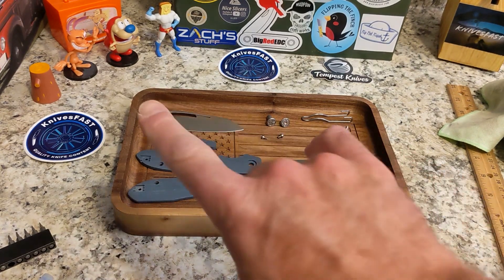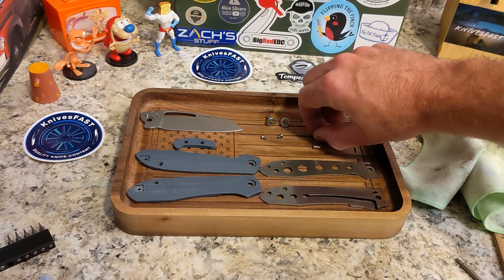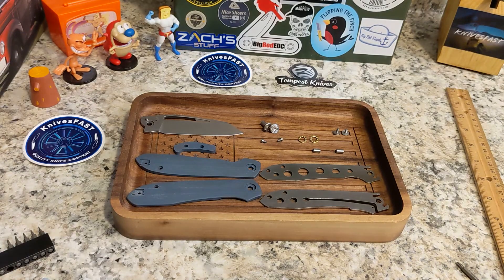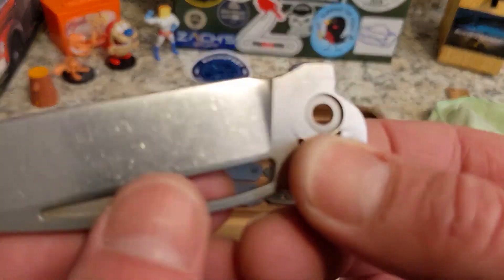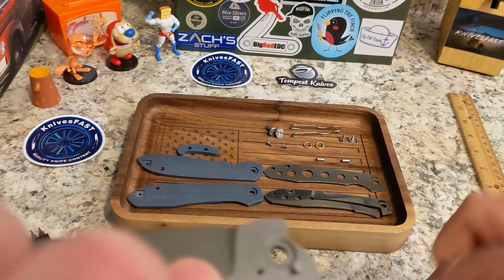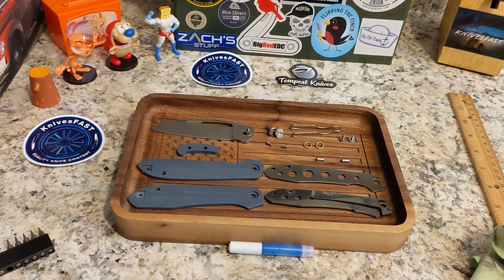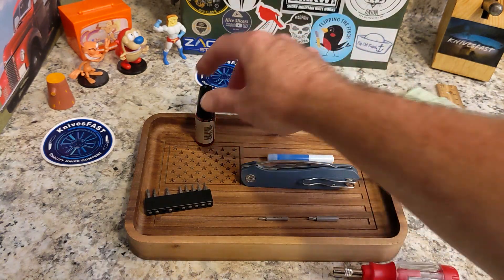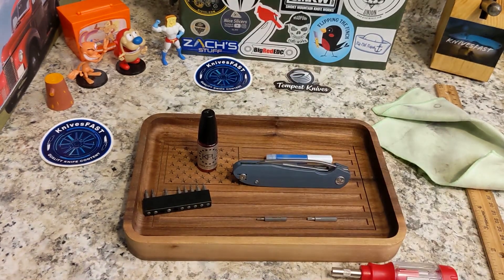Checking out the Disassembled Pinion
This is a quick look at the disassembled Tempest Knives Pinion Prototype as your Production knives begin to arrive!! Enjoy